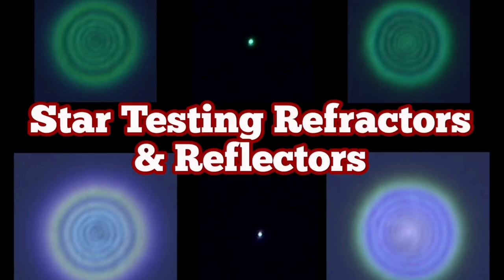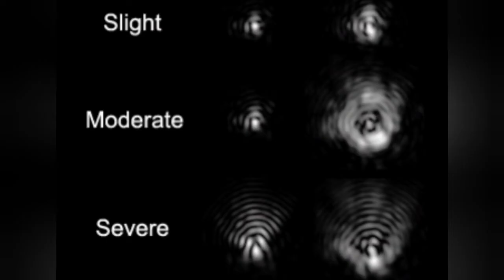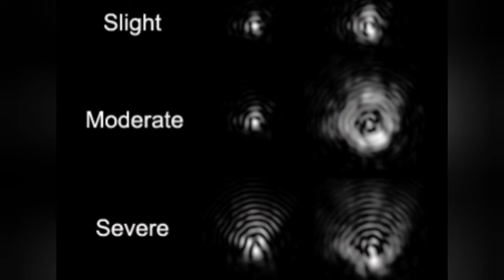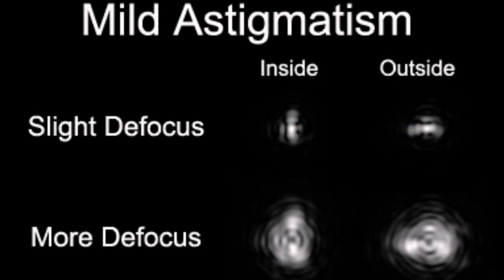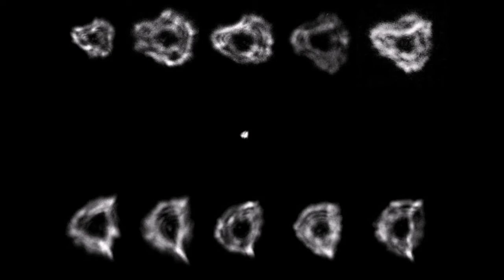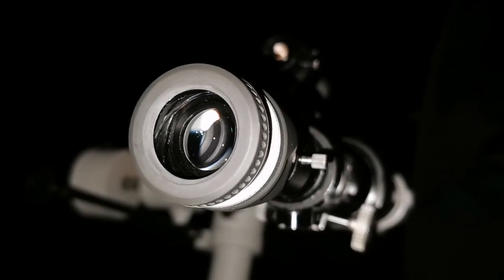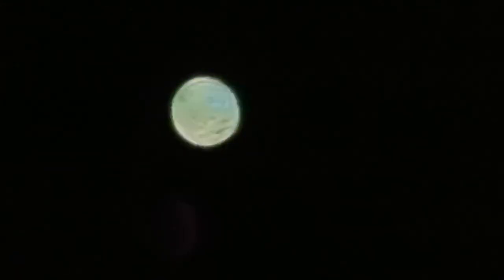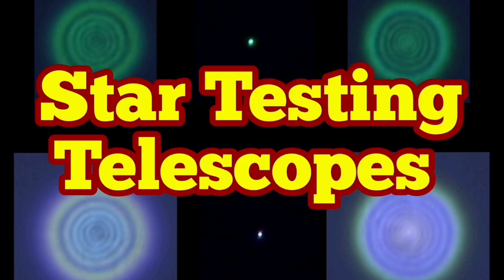How Star Test On Sirius: Telescopes, Refractor Or Reflector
This is time if the year that star Sirius is visible to us and as a bright target is perfect for star testing your telescopes. Here I show you what to look for and how to star test them.